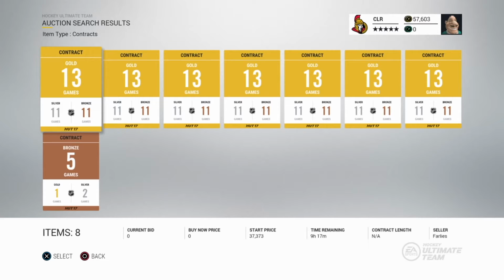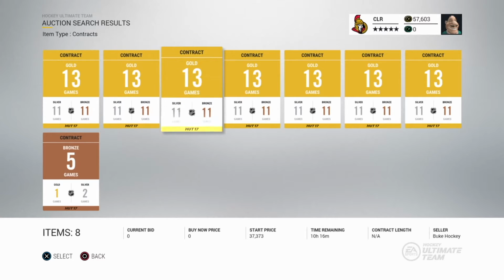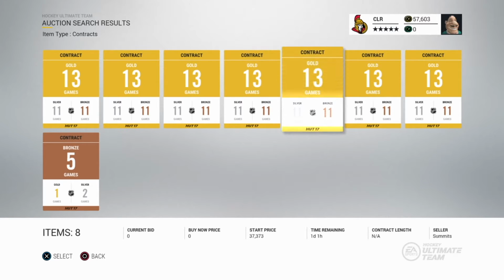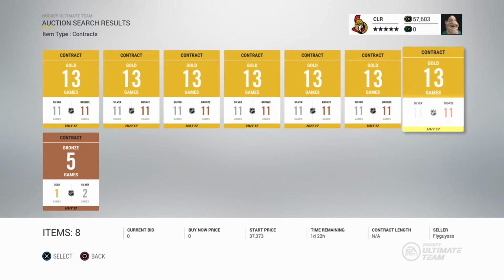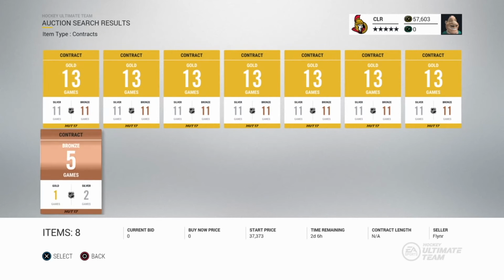NHL 17 HUT Giveaway Results!